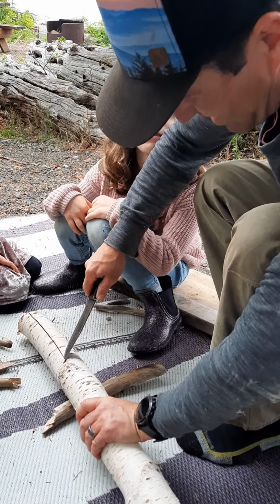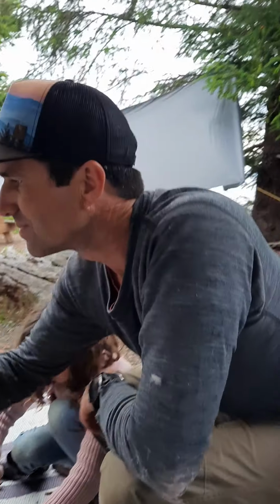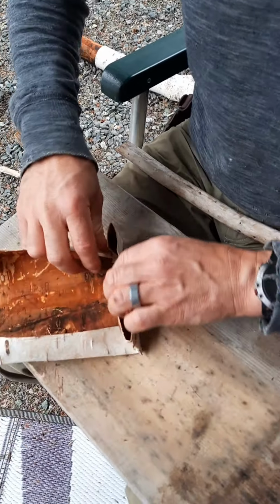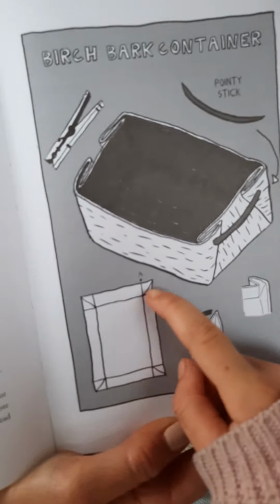birch bark box gone wrong